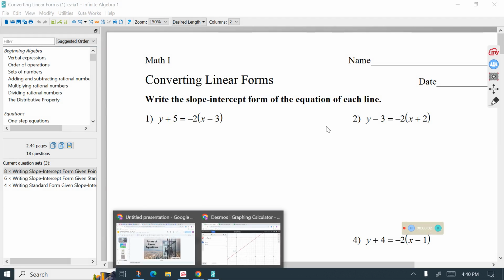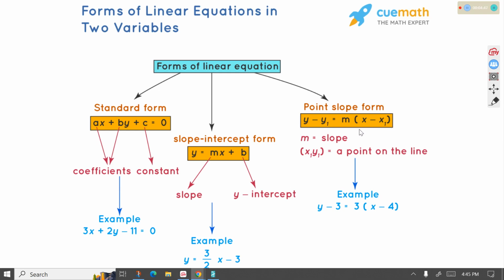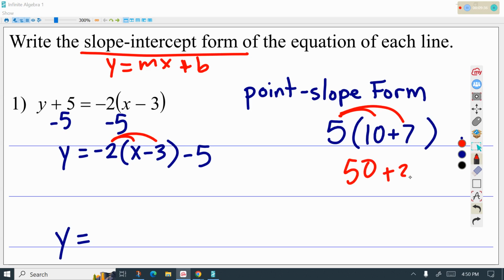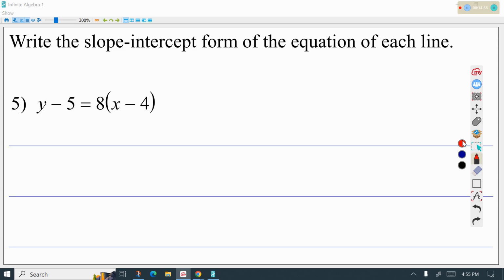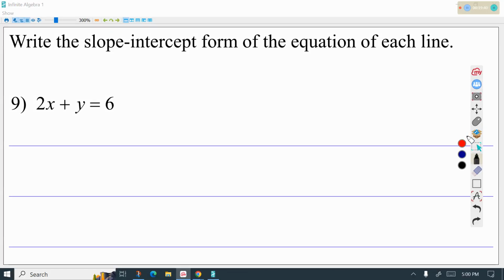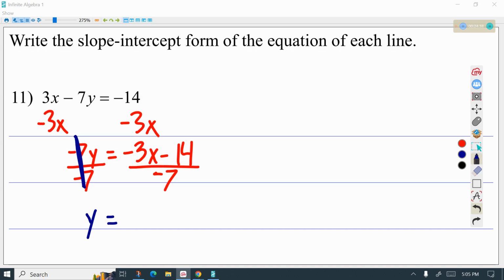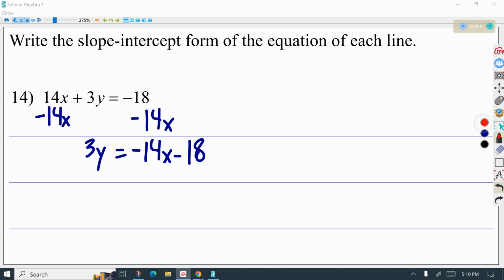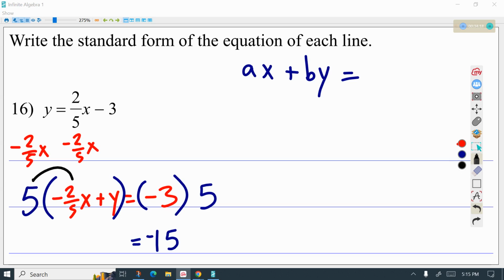Converting Linear Forms